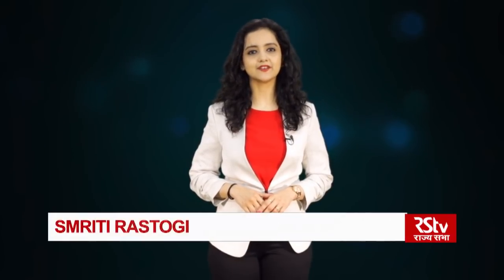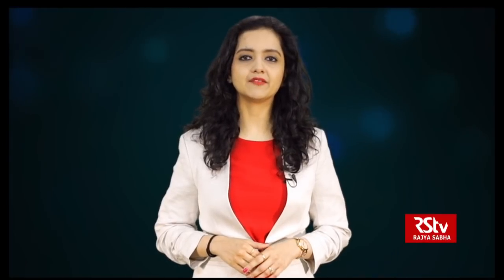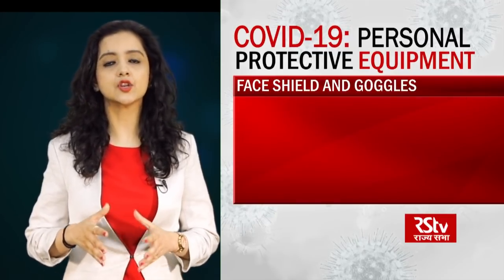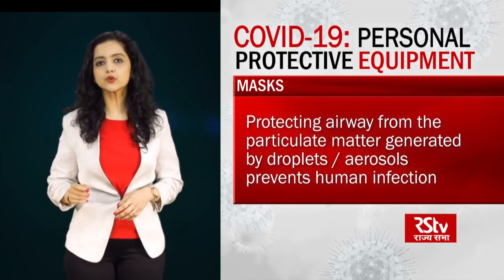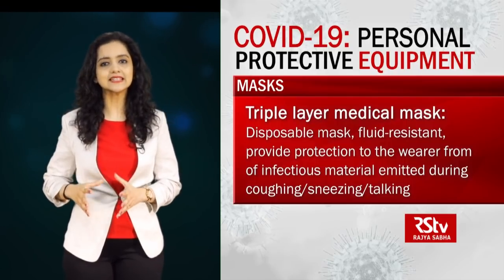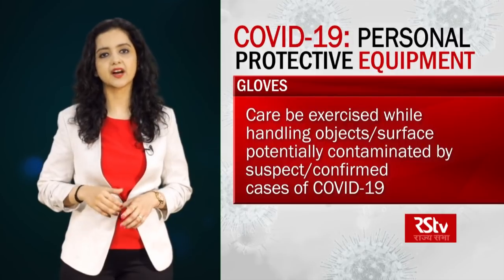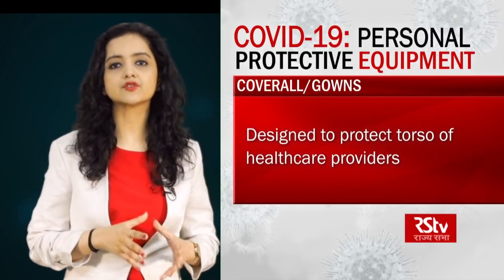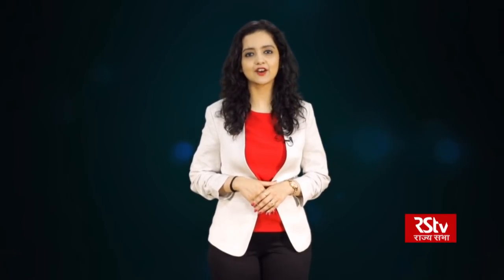Covid-19 | What is Personal Protective Equipment, PPE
PPE or Personal Protective Equipment, in the context of Covid-19 outbreak we are trying to understand what this equipment is and its need.
Personal protective equipment or PPE is crucial to keep healthcare workers on the COVID-19 pandemic's frontline safe. PPE works as a barrier between an individual’s skin, mouth, nose, or eyes and viral and bacterial infections.  They also reduce the risk of passing on the virus to another by covering the mouth, nose and hands.